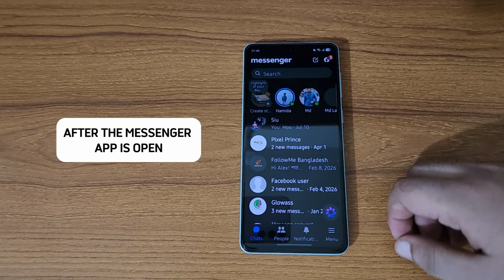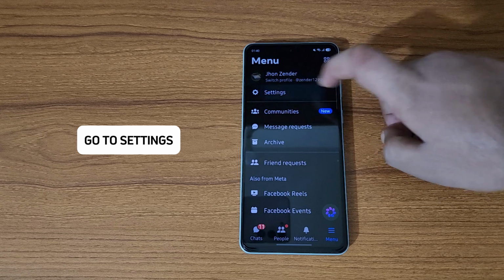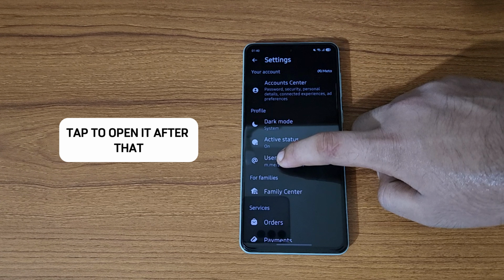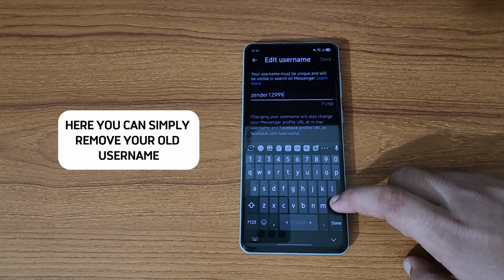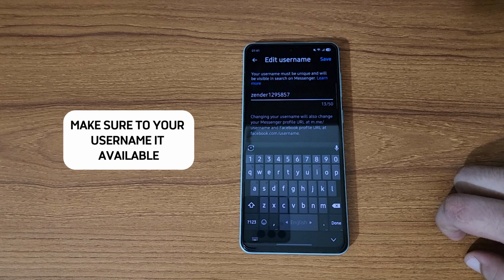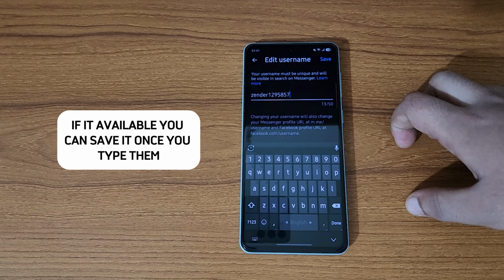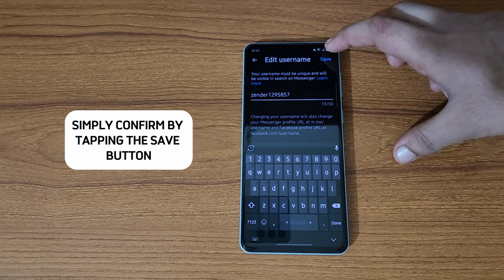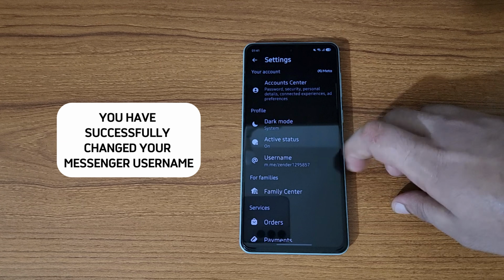Want to Change Your Messenger Username? Do This!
Want to change your Messenger username? In this easy 2026 guide, I’ll show you how to quickly edit your Messenger username, check if your new username is available, and save the changes in just a few simple steps.

00:00 Intro
00:08 Open Messenger
00:21 Find Username & Edit
00:31 Enter New Username
00:40 Check Username Availability
00:48 Save Your New Username